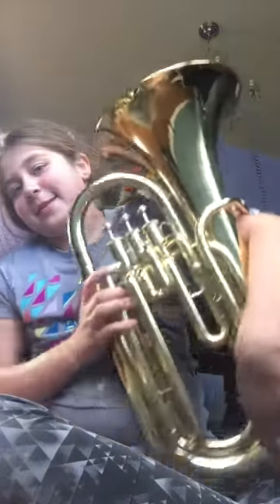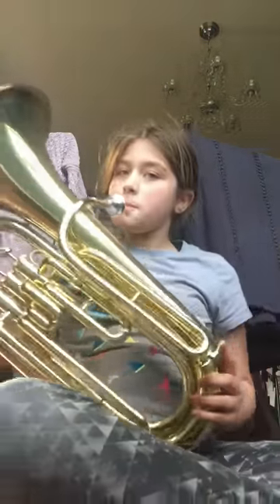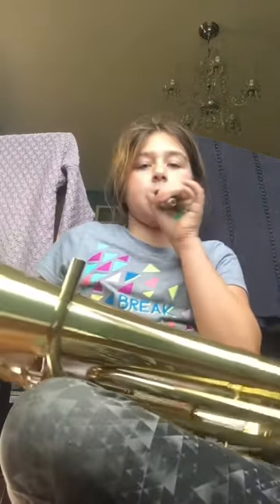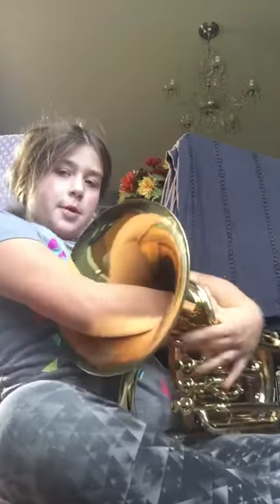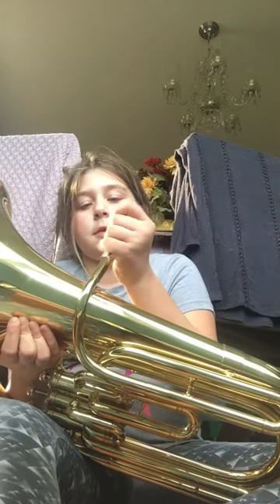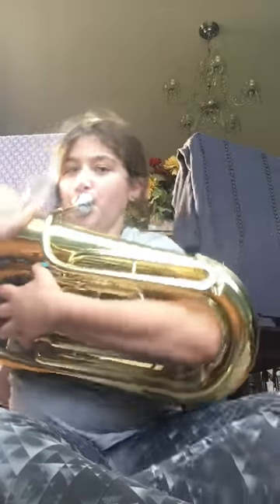Sweatshirt on tuba baritone